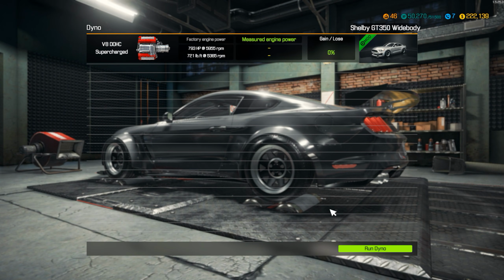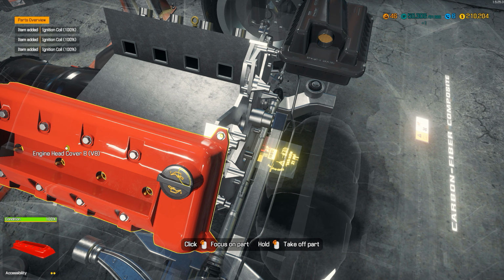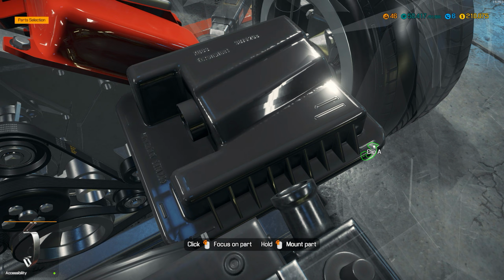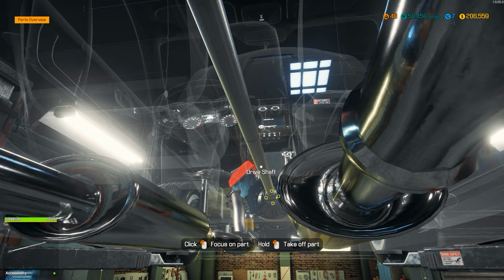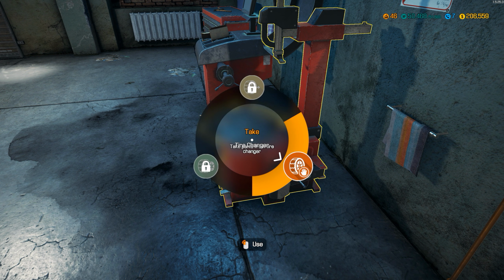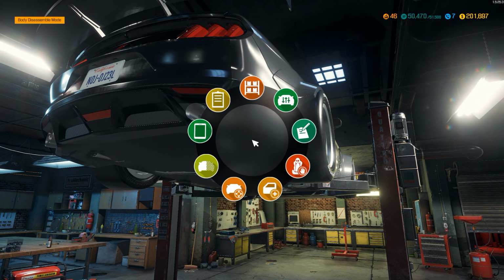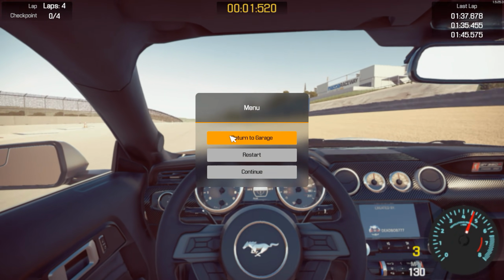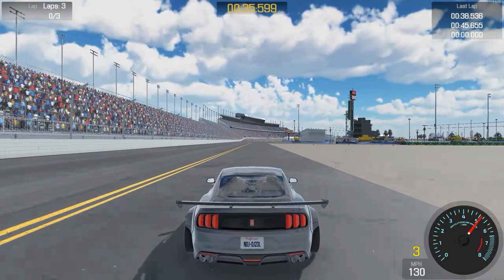Car Mechanic Simulator 2018 - Insane Horsepower